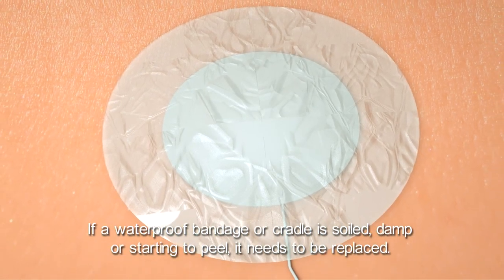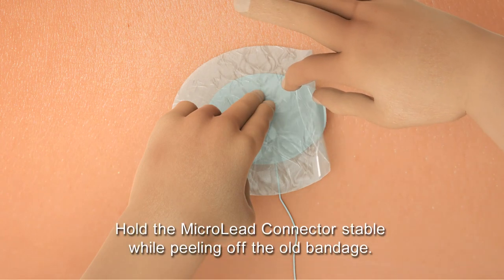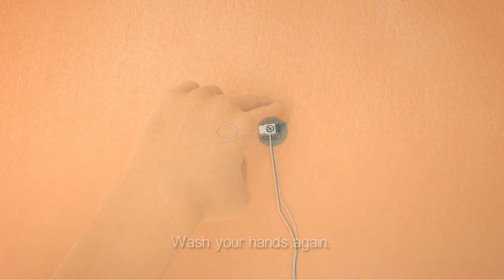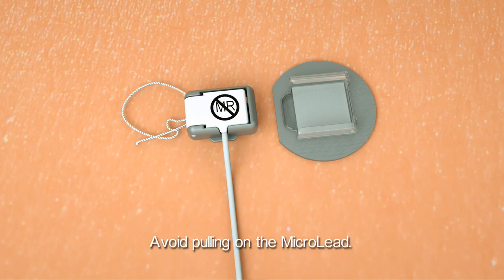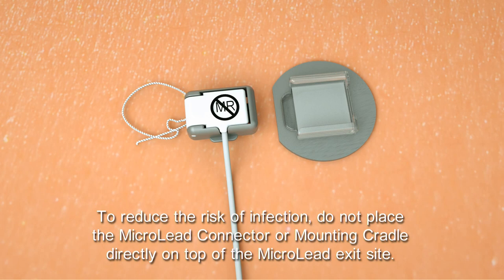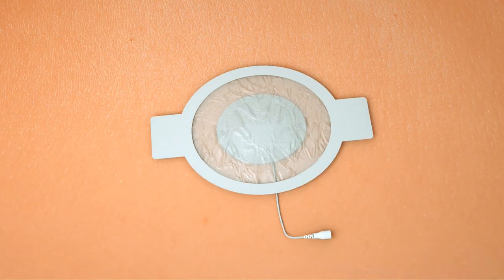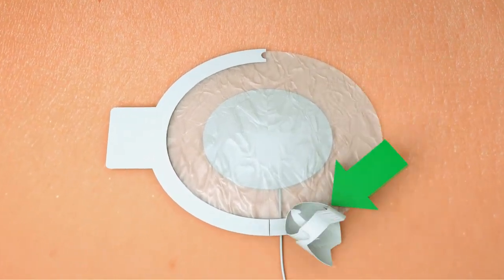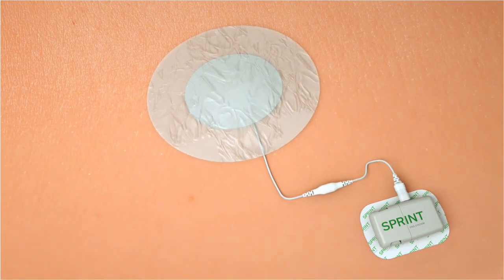Cleaning & Caring for Your SPRINT PNS System